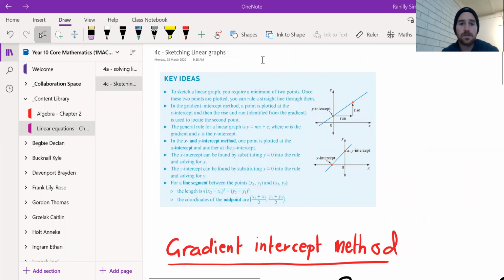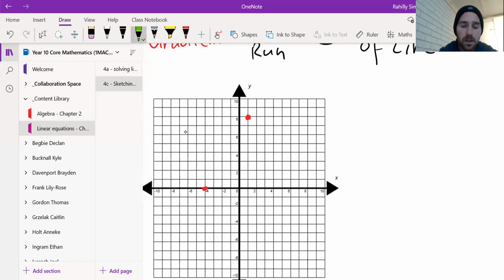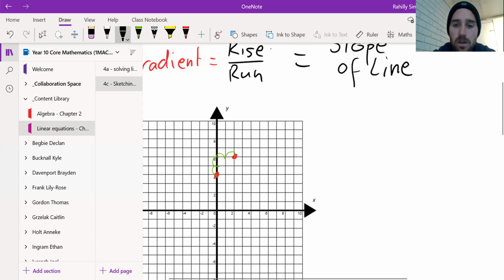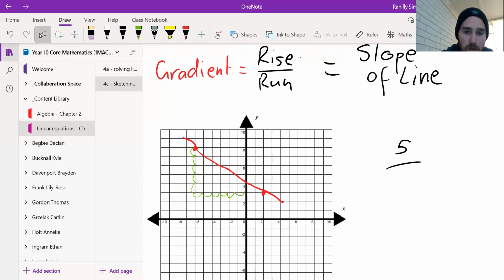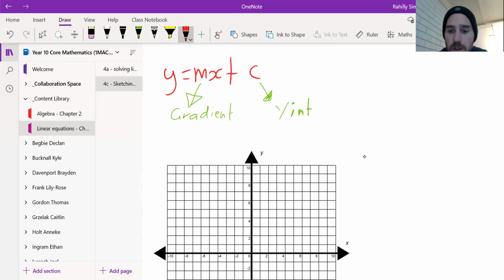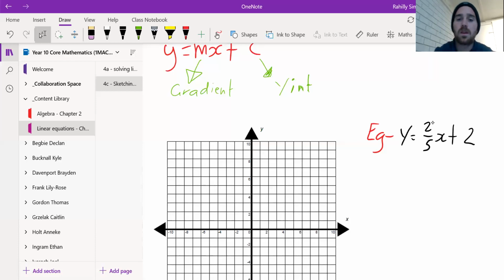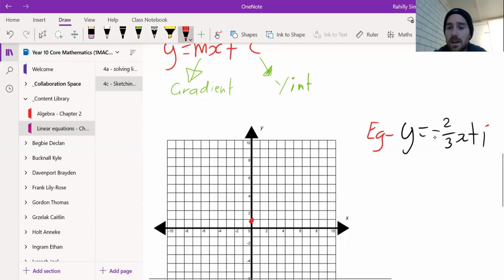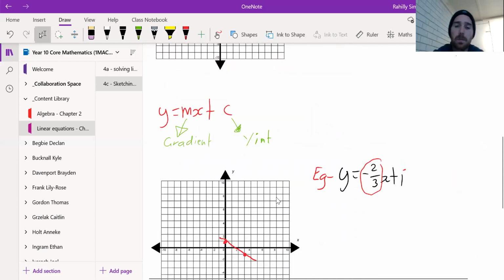4c - Sketching linear equations - Mr Rahilly year 10 core maths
Chapter 4c - Sketching Linear equations.

This video focuses on first underdstanding how to work out the gradient using rise/run and also sketching using y=mx+c.